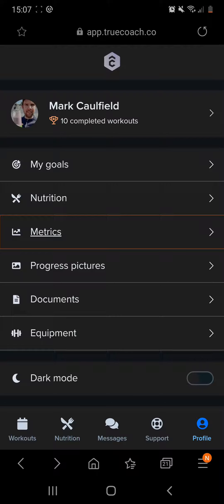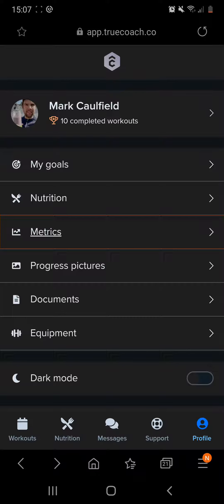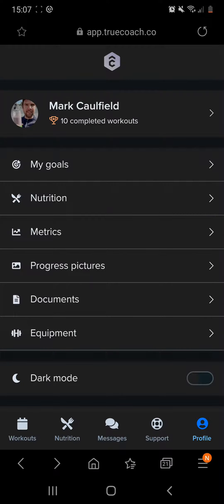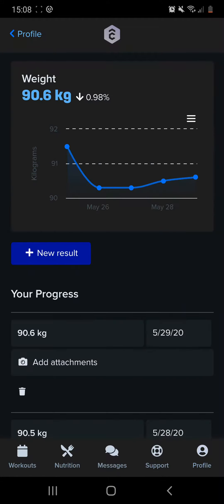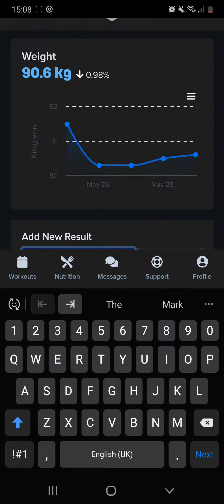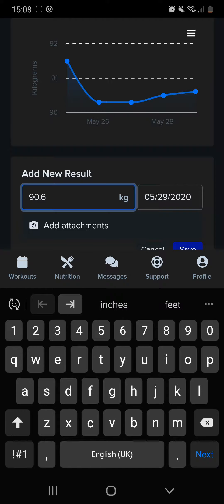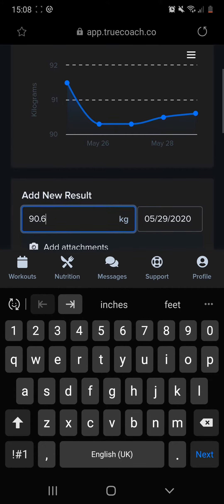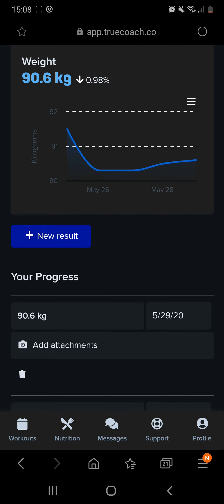How to Update Your Weight in Metrics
Whether you update your weight daily or not this is how you can add your weight to the METRICS section of your profile. This example is taken from my 28 Day Program so the names of your own metrics may vary but the process is very similar.